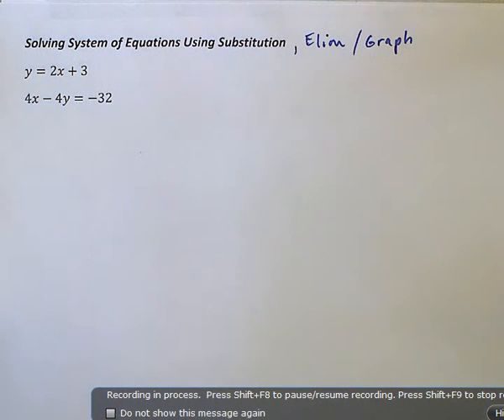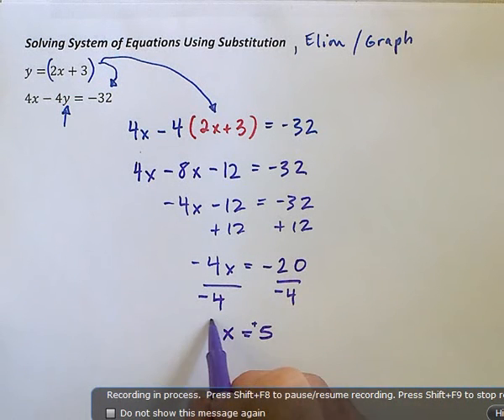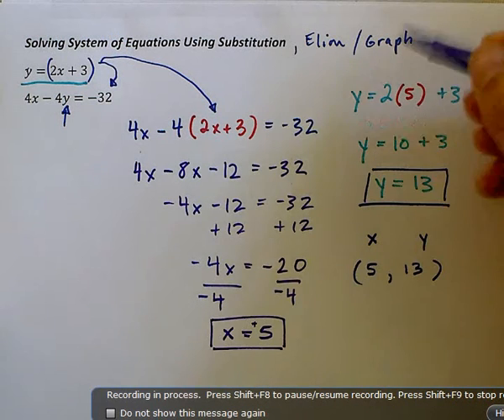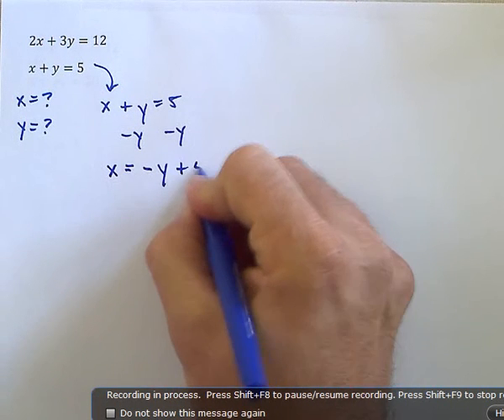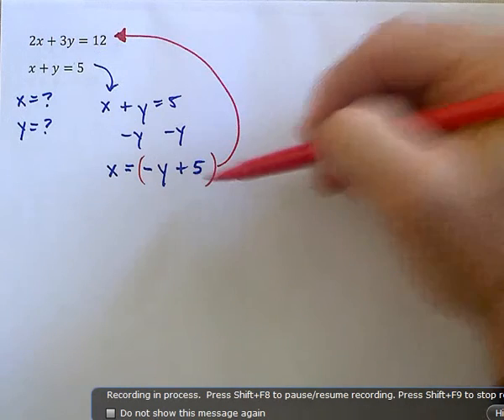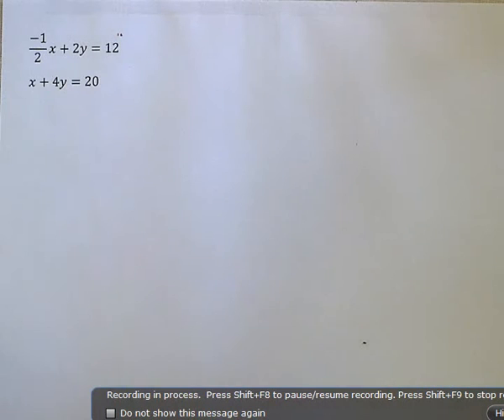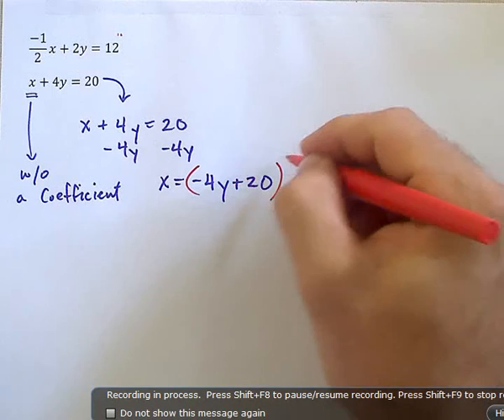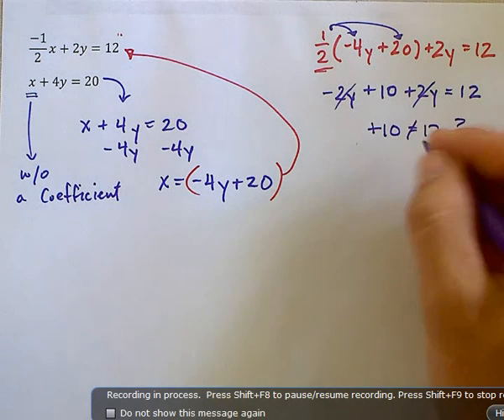How to solve for Systems of Equations with Substitions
Learn how to get a variable by itself and plug into the other given equation.